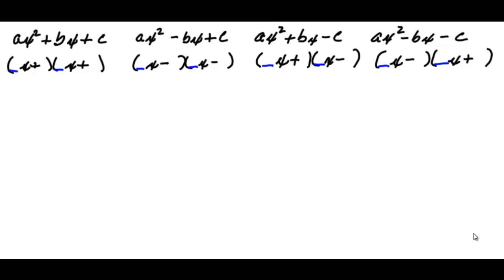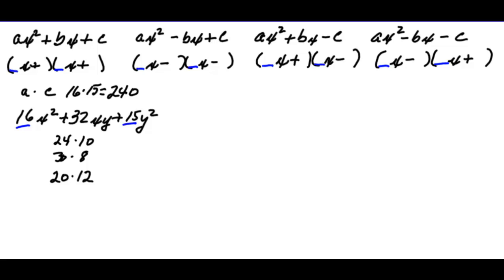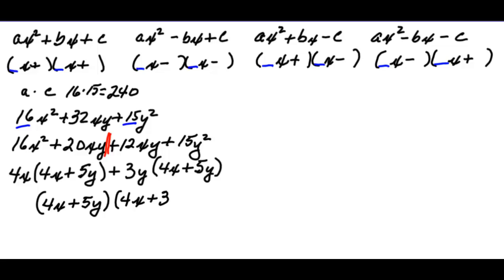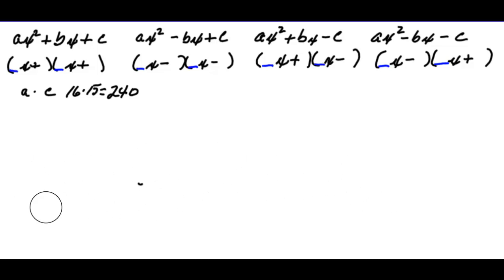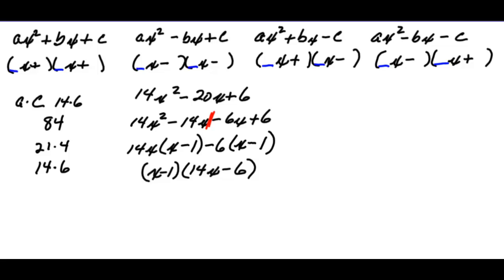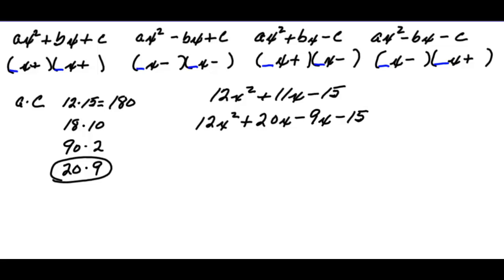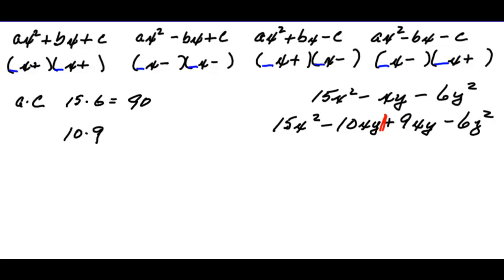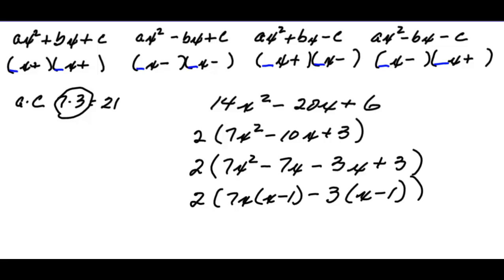Chap 4 3